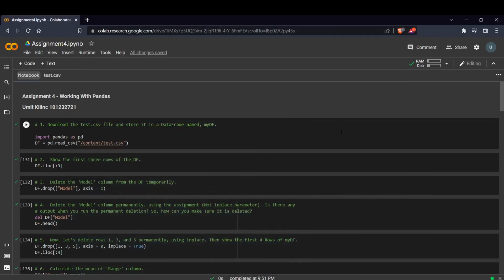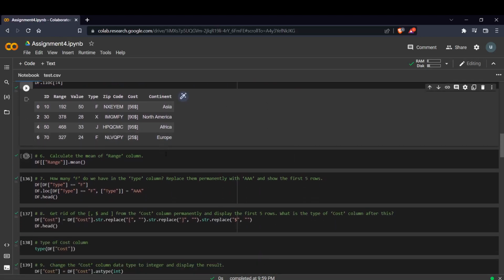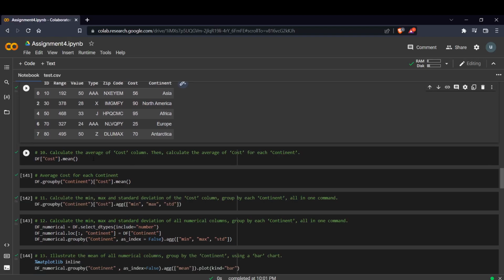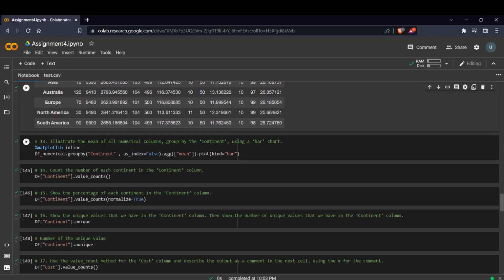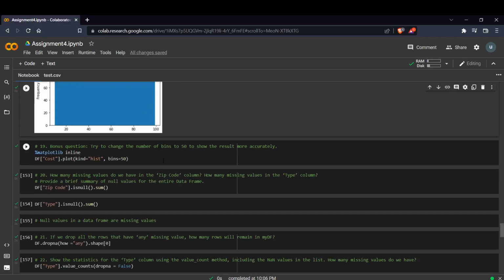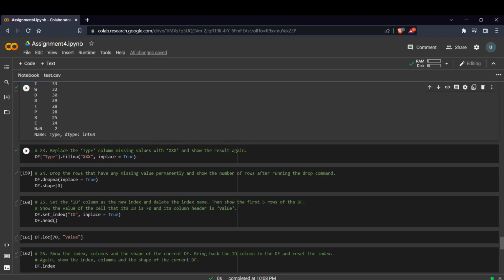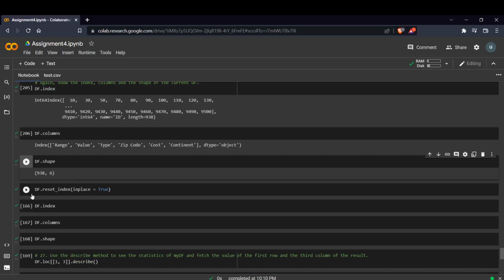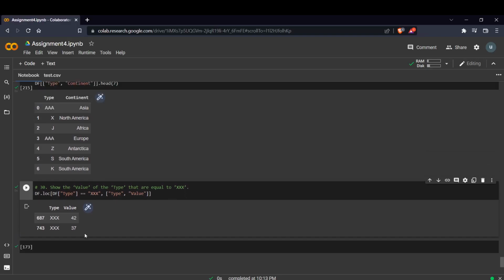Working with Pandas